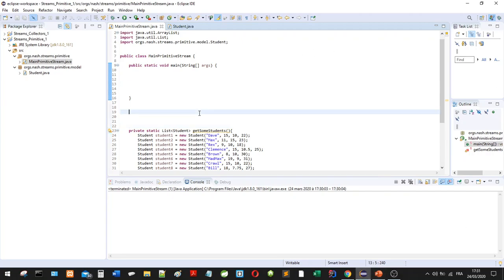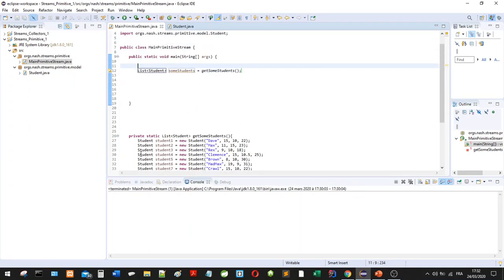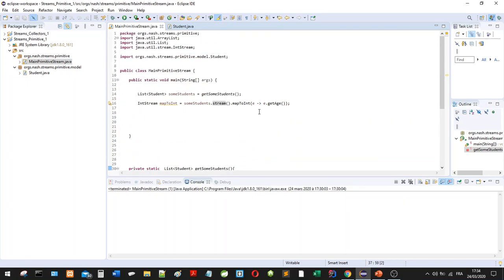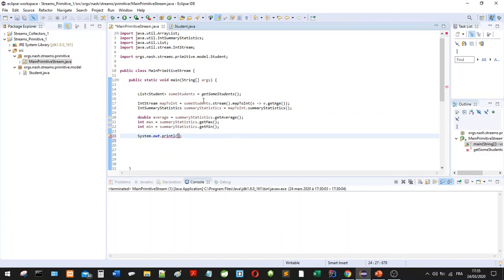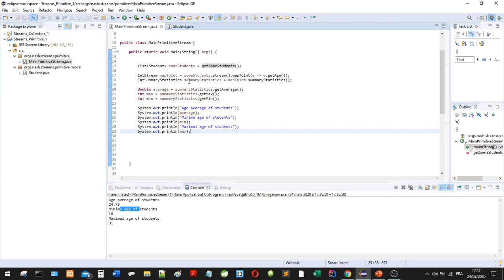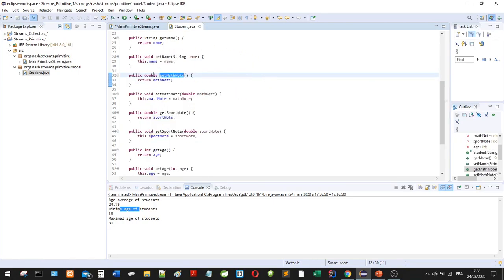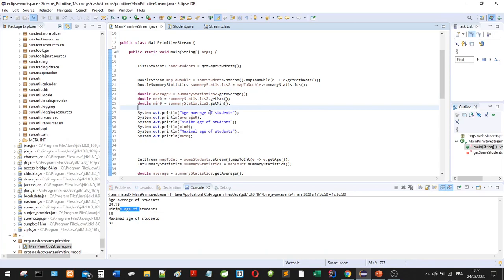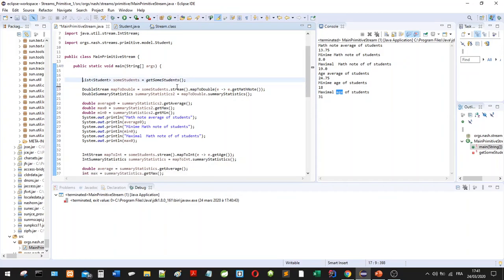Java Primitive Streams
-  Using mapToDouble to create a DoubleStream from Stream.

-  Using mapToInt to create a IntStream from Stream.

- Doing some calculations with SummaryStatistics powerful feature.